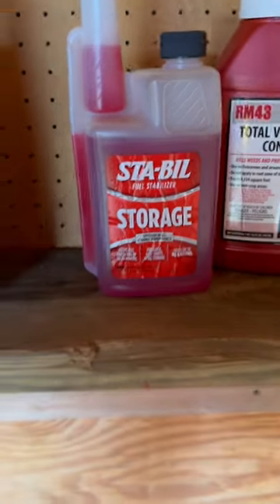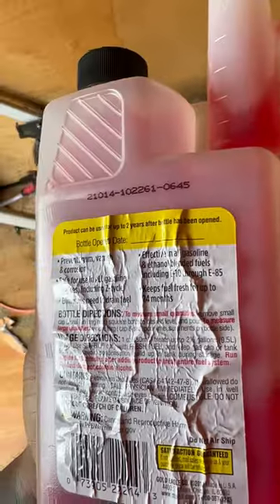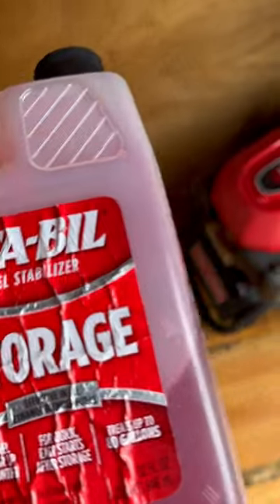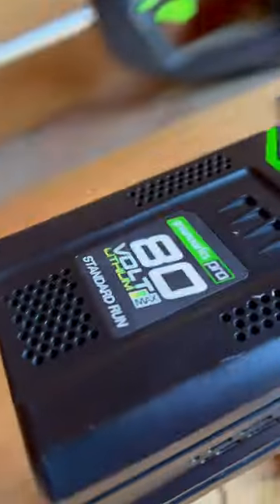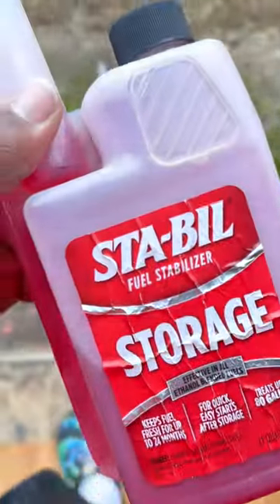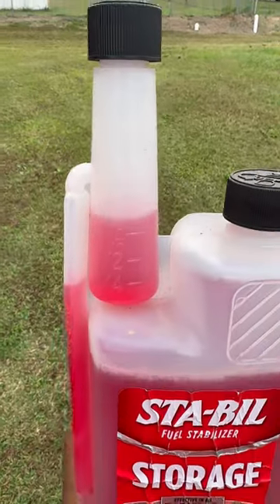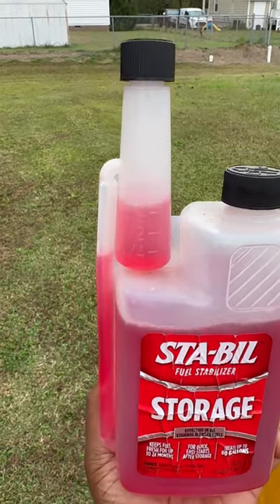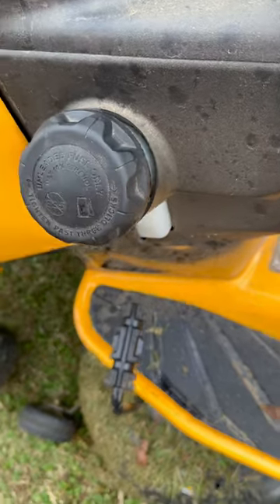Sta-Bil Fuel Stabilizer Winterizing Lawn Mower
Blue Tiger Products. Save 10 percent off any product using my code DM012722

Mytee products is your one stop shop for all flatbed related equipment. Even hotshots. Click link to view a list of amazing products